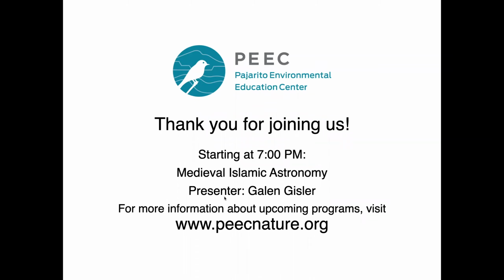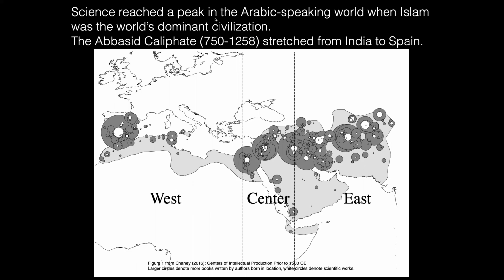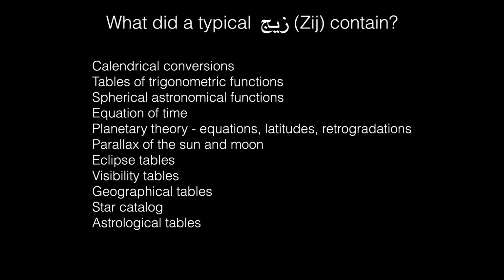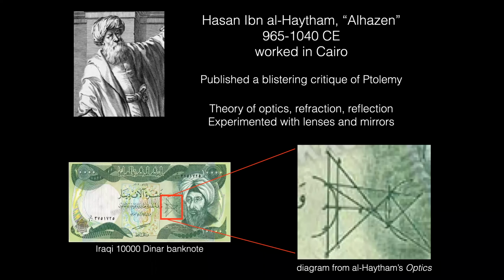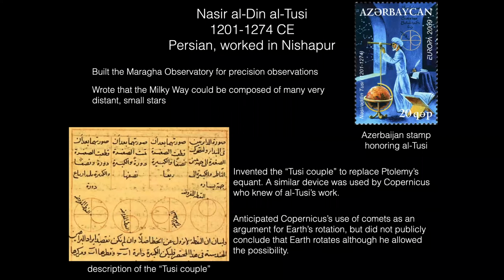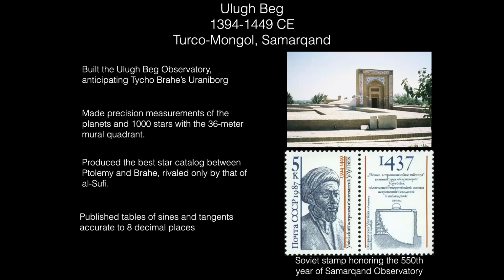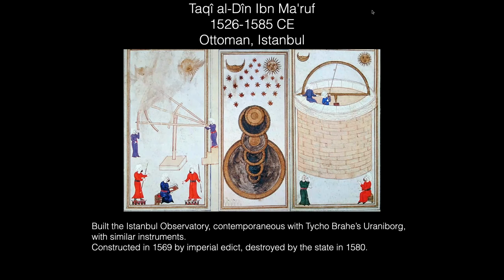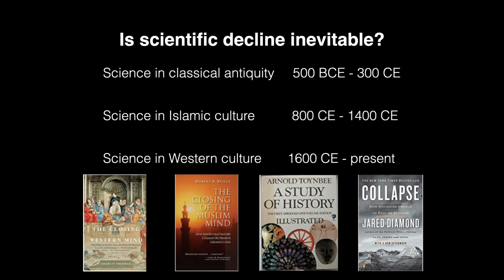Medieval Islamic Astronomy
Galen Gisler discussed Medieval Islamic Astronomy in this astronomy talk for the Pajarito Environmental Education Center (PEEC).

To learn more about PEEC and our upcoming events, please visit peecnature.org.